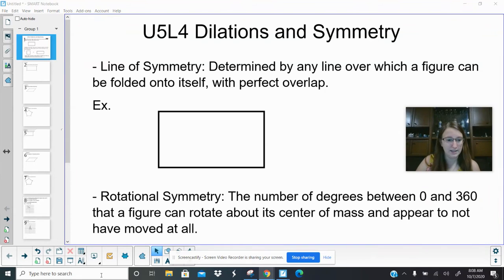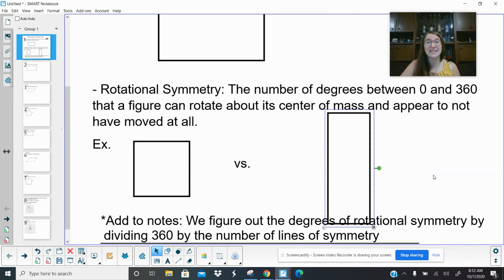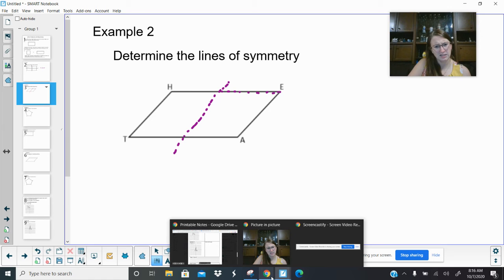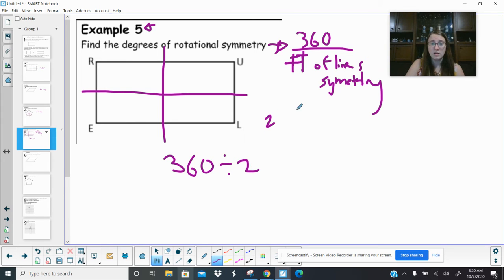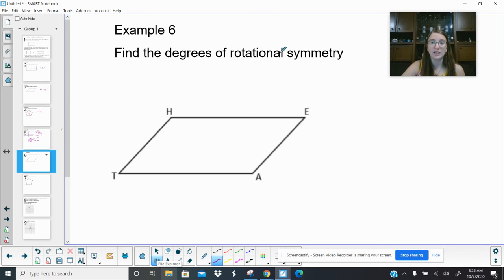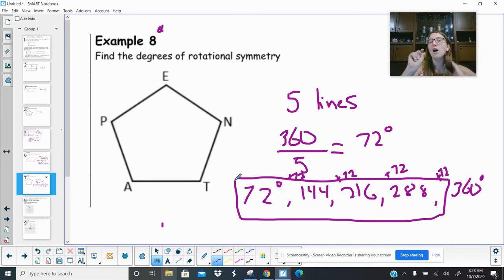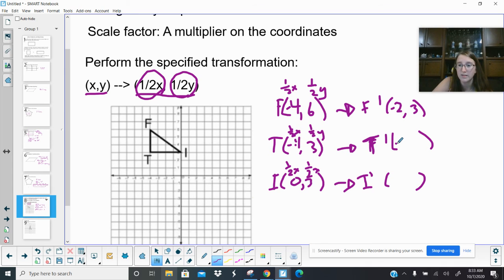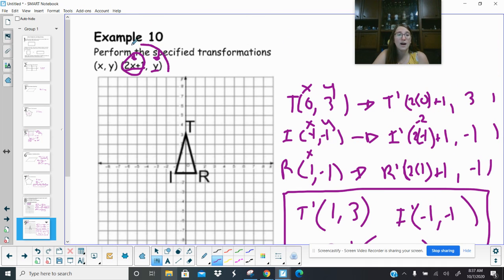U5L4 Edpuzzle Notes